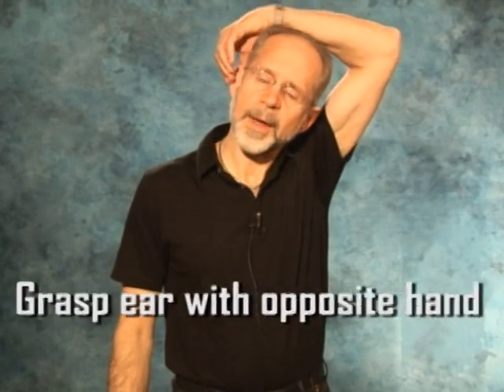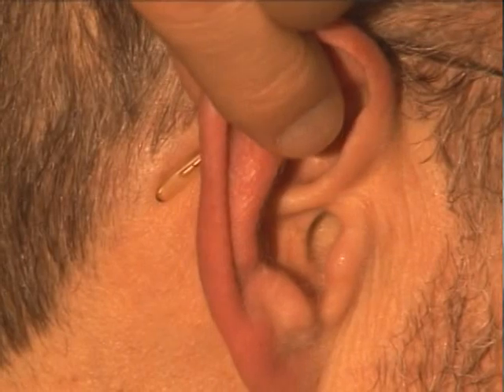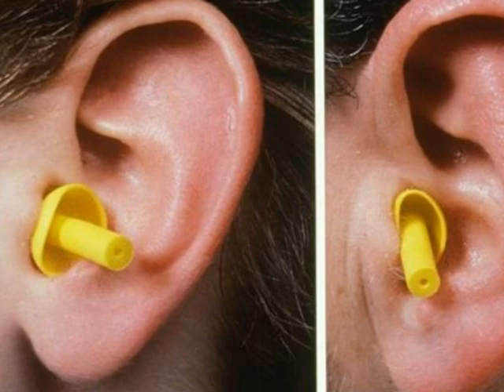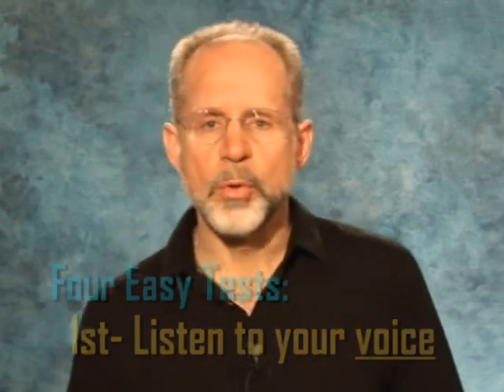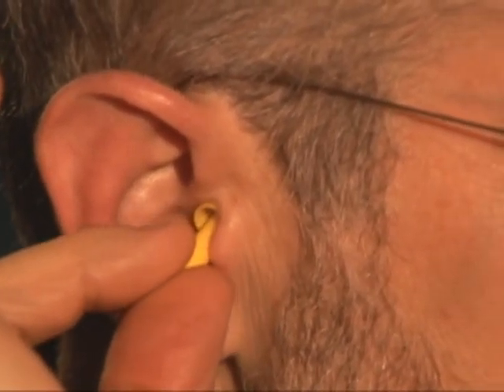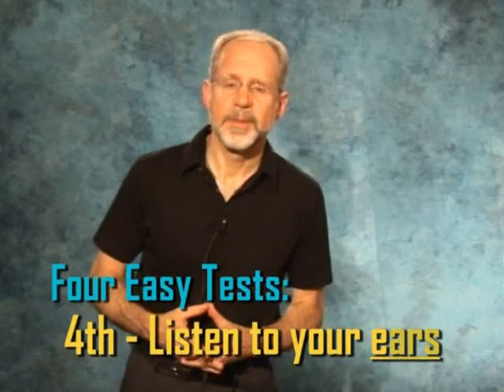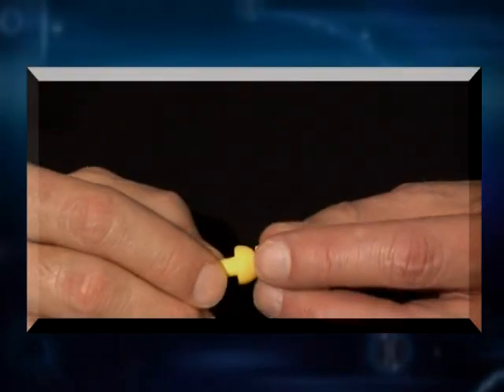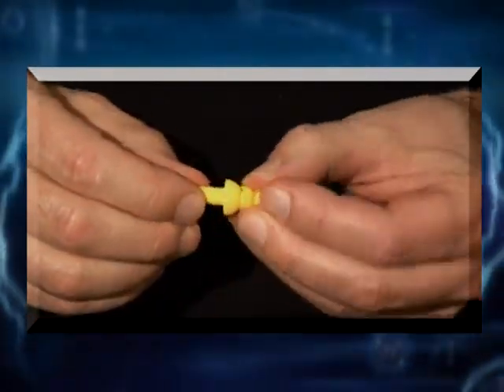Fitting Premolded Earplugs